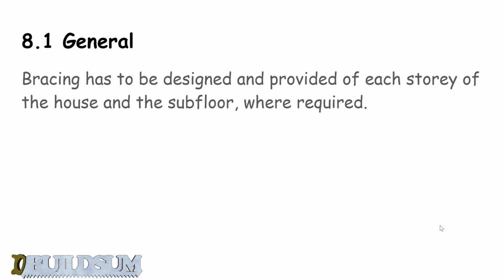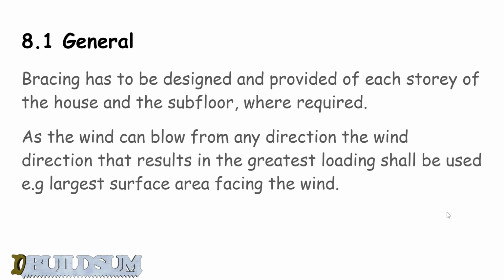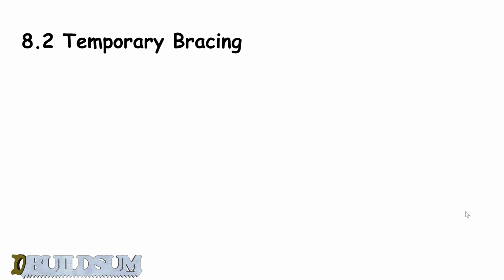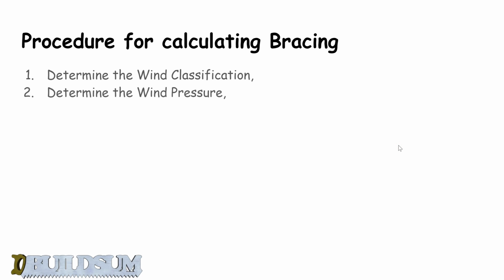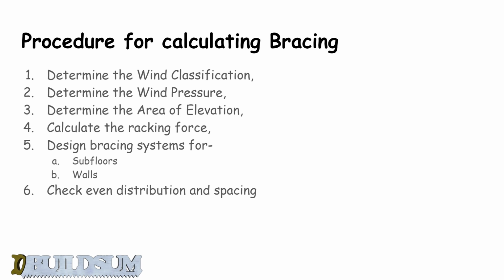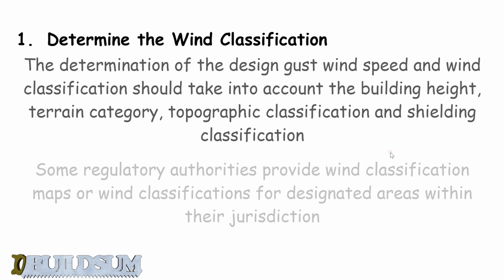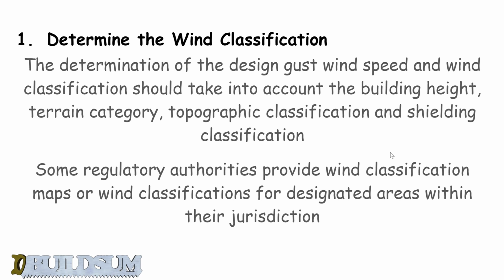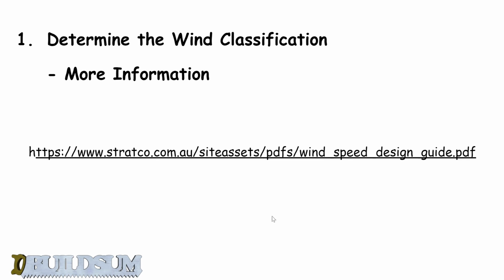Calculate Wall Bracing - Part 1- Getting started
This video is the first video in a series on Calculating the Bracing required for a wall frame. This Video will just go over the prelims and what you need to do to work out the Bracing and working out the wind classification. This is the link to the document referred to in the video